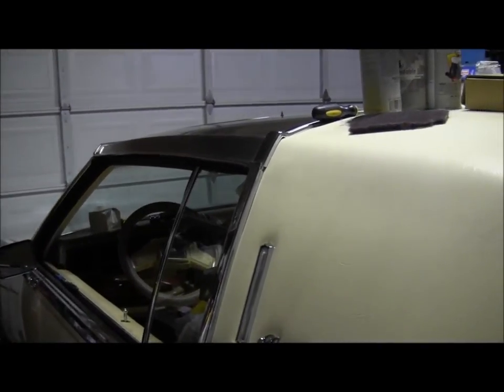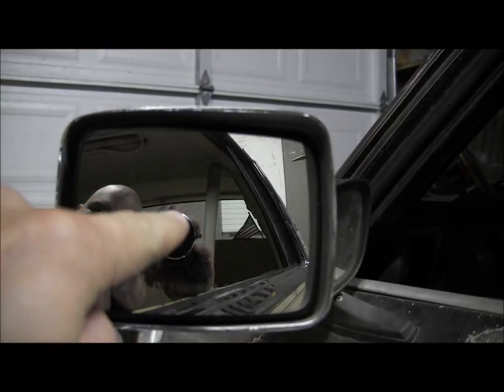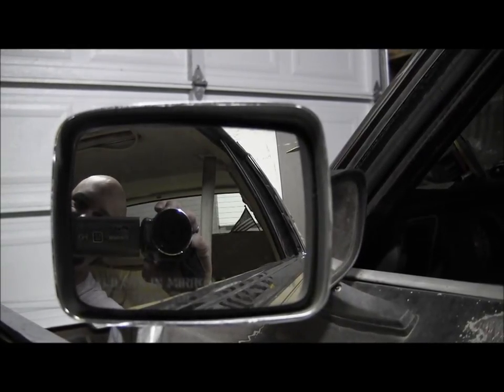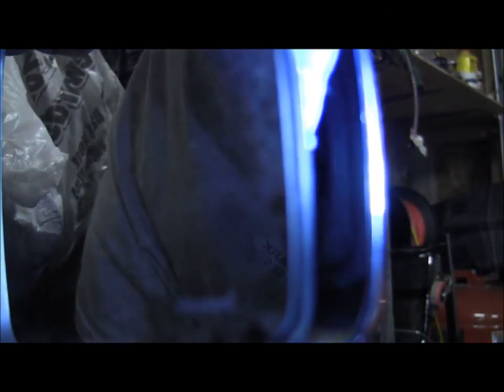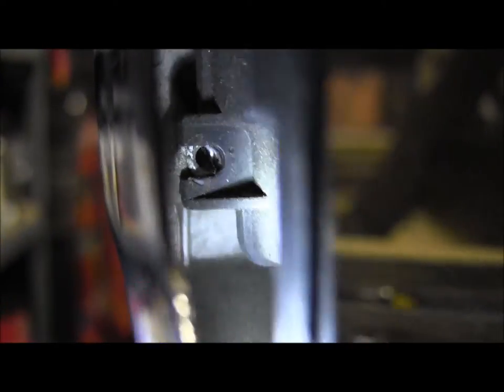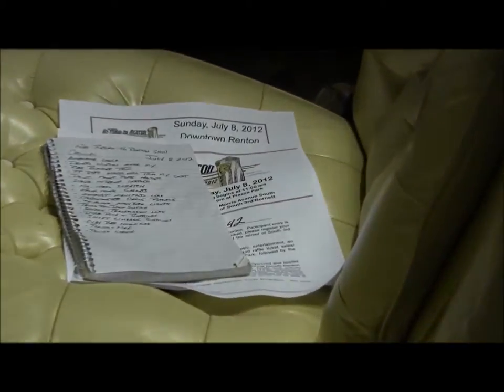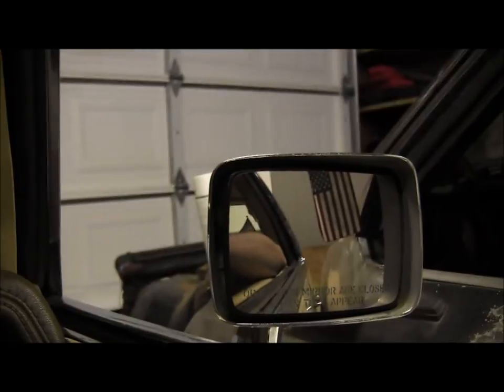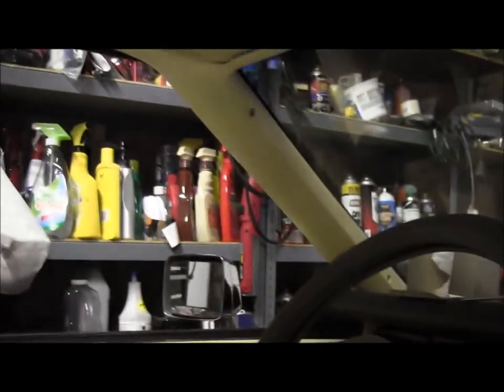1984 Eldorado Mirror Repair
Got loose exterior mirrors on my 1984 Cadillac Eldorado Biarritz.  Here's my attempt at fixing them...